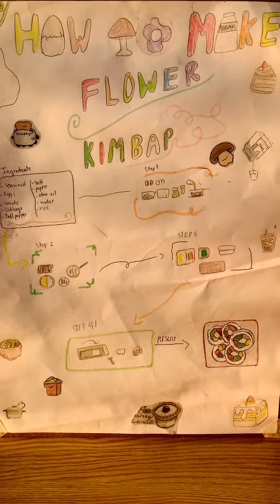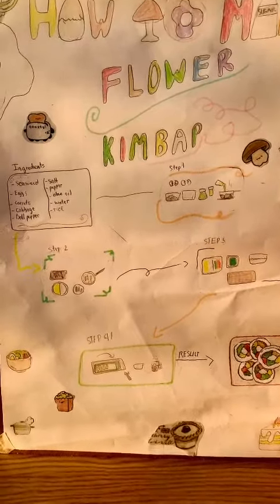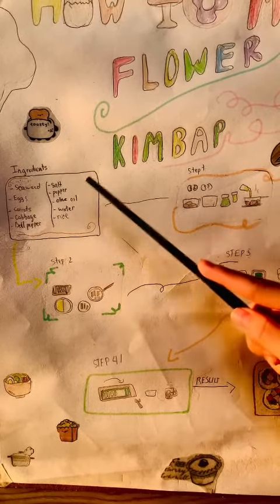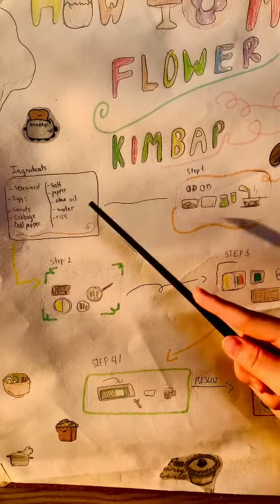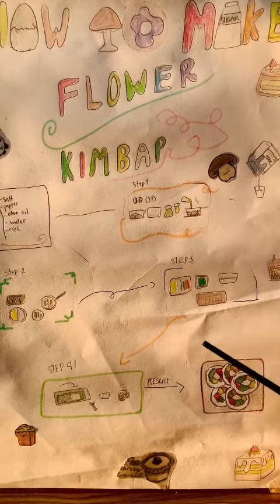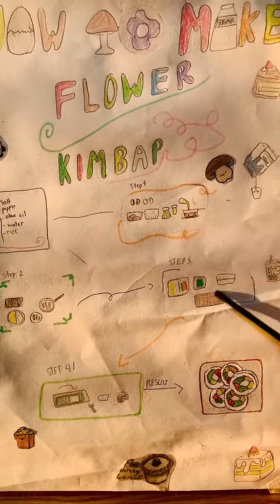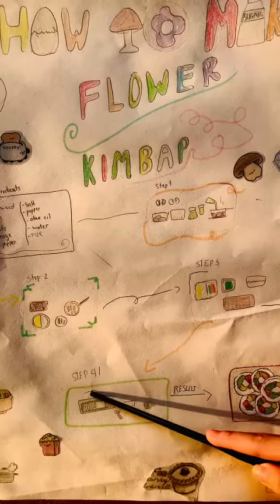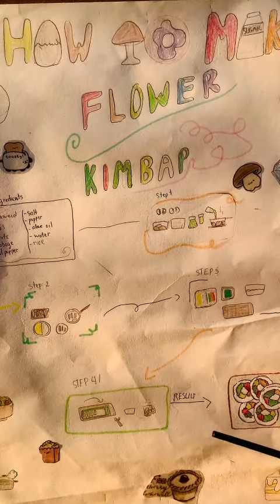CEC I Project 3 I CG-D4-2201 I Lê Khánh Nhi